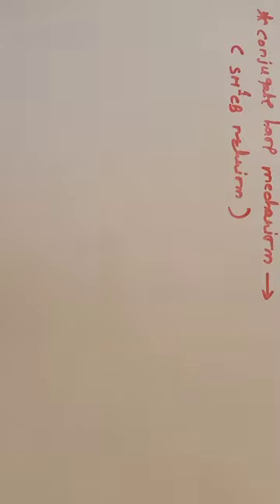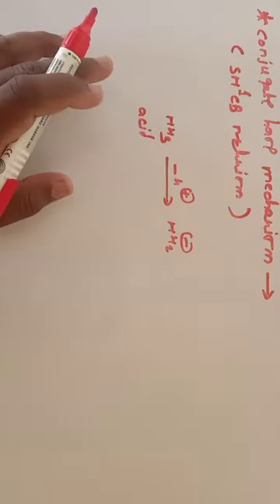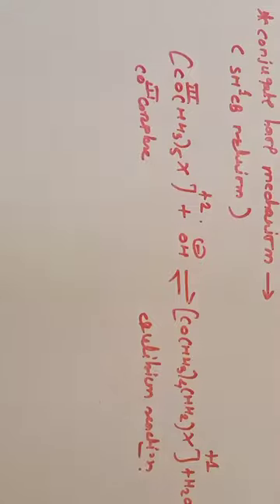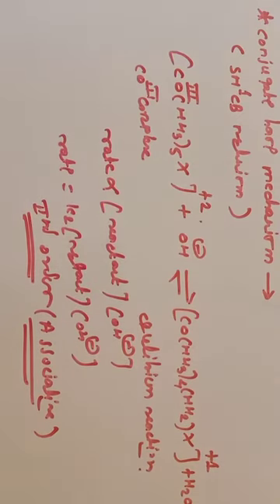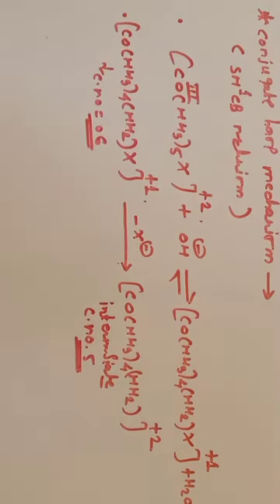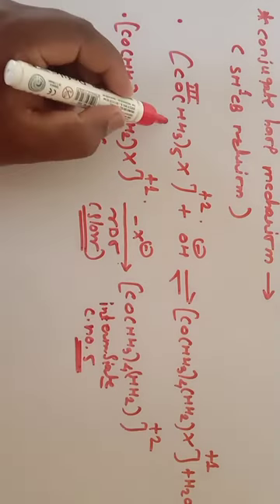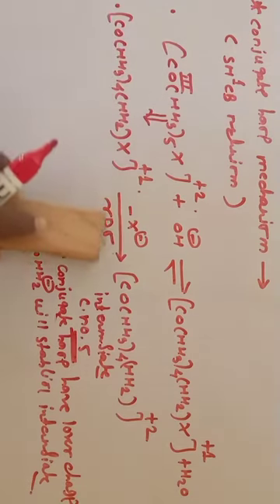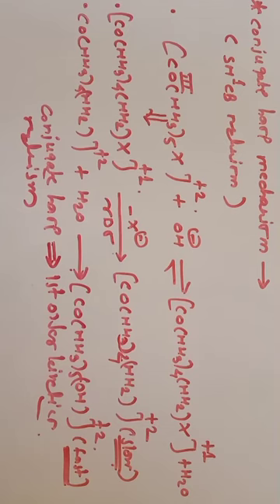conjugate base mechanism